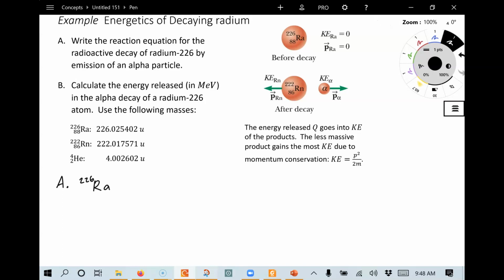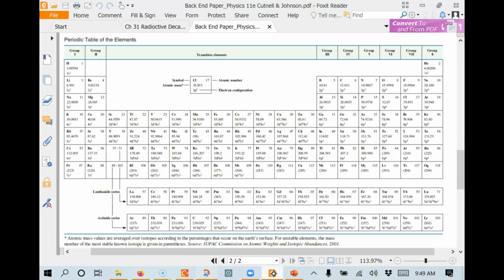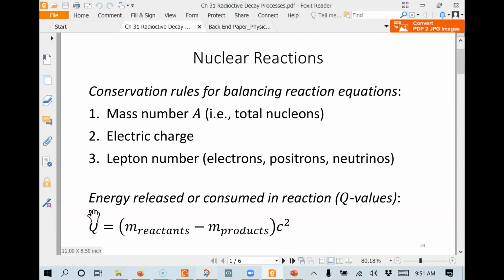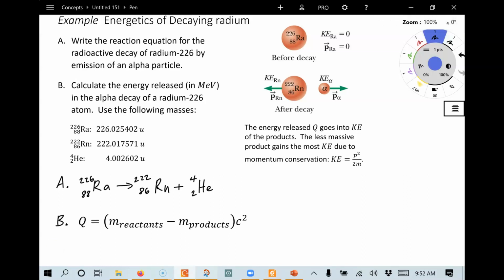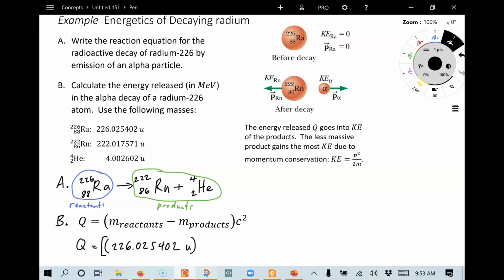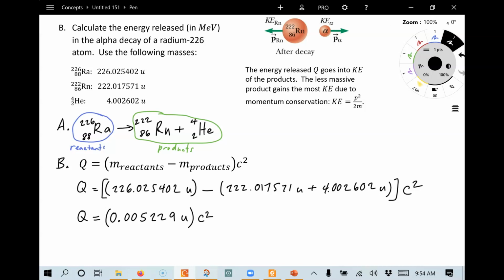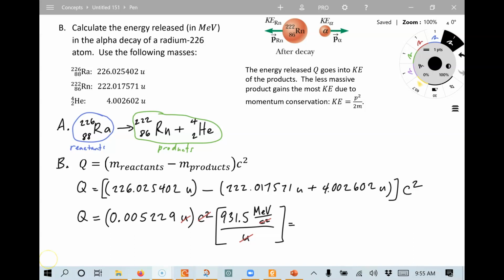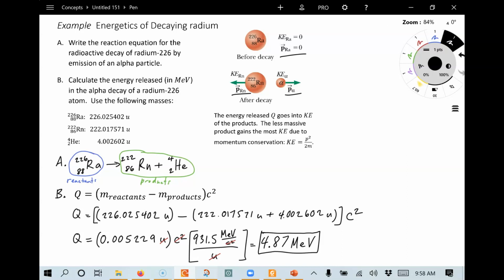Example Energetics of Decaying Radium